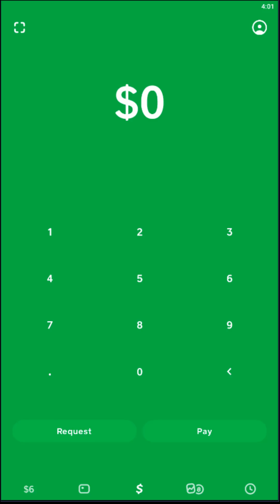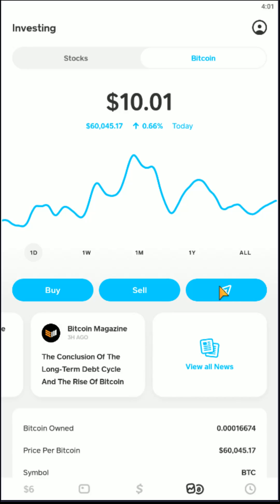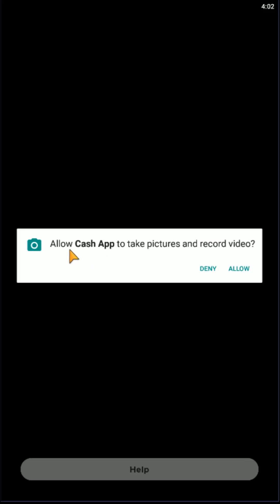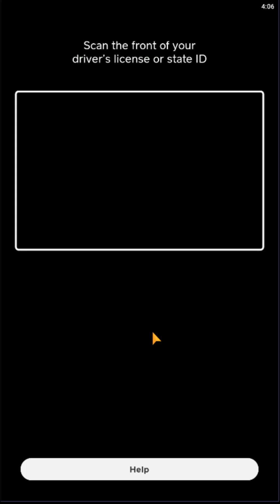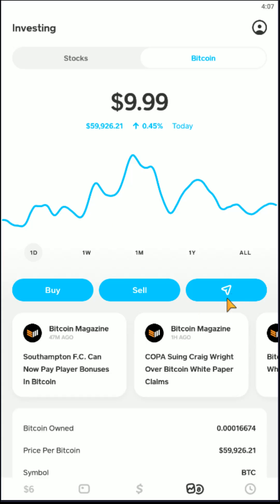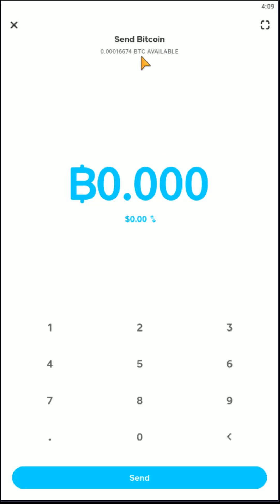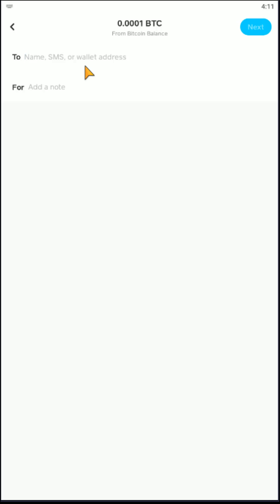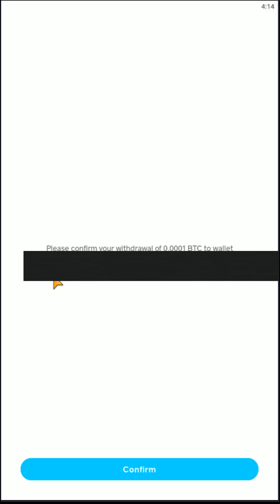Cash App How To Send Bitcoin Cash App Send Bitcoin To Wallet How To Verify Cash App To Send Bitcoin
Hello, In This Video I Go Over Cash App How To Send Bitcoin, Send Bitcoin To Wallet and How To Verify Cash App To Send Bitcoin. How To Send Bitcoin Through Cash App and How To Verify Cash App To Send Bitcoin Step by Step Instructions, Guide, Tutorial, Video Help

In this video I walk through the step by step guide, instructions, tutorial on how to send Bitcoin through on from your Cash App to Friends Family or another wallet. I Hope This Video Helped!